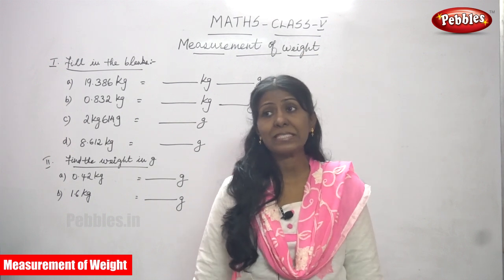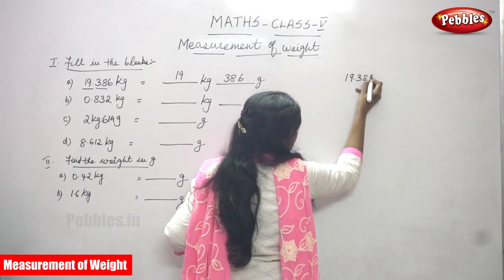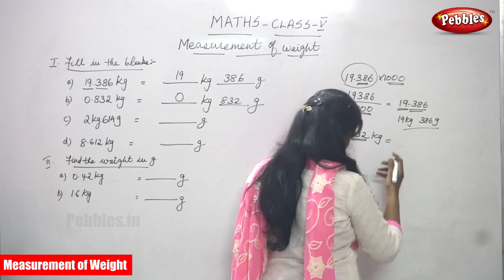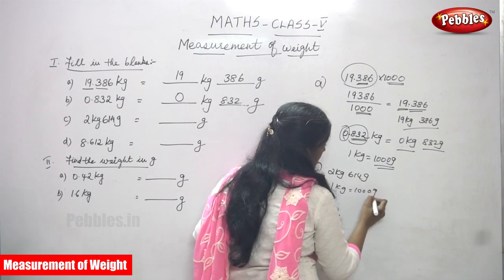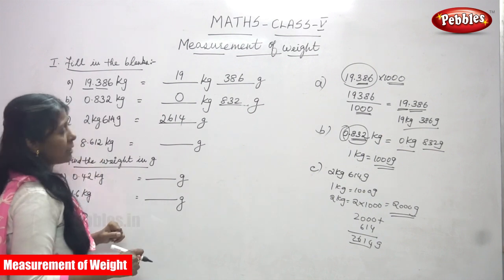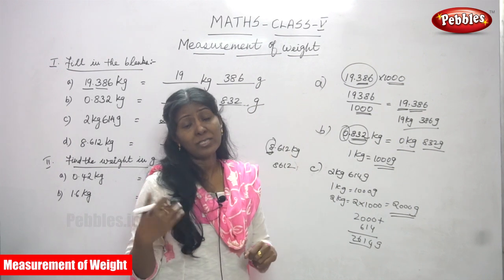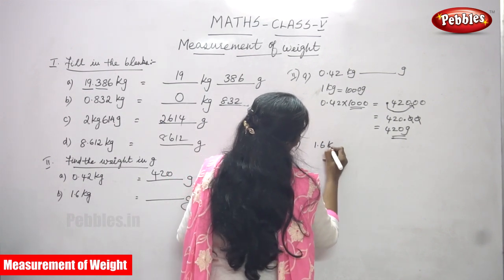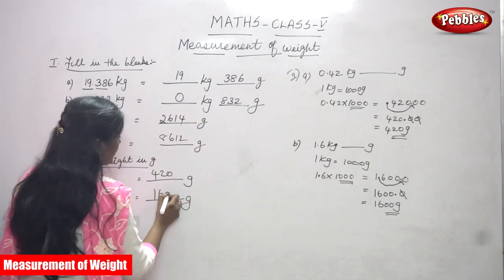5th Std CBSE Maths Syllabus | Measurement of Weight -1 | CBSE Maths Part-91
5th Std CBSE Maths Syllabus | Measurement of Weight -1 | CBSE Maths Part-91